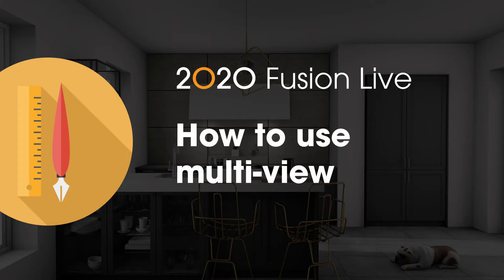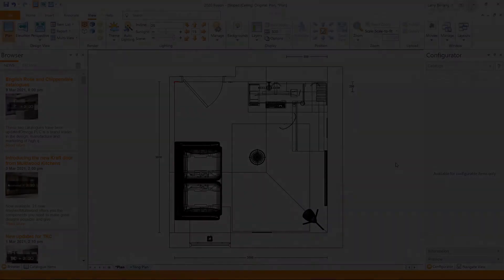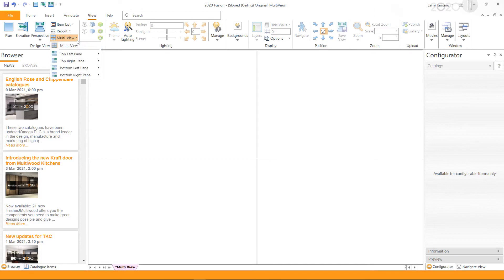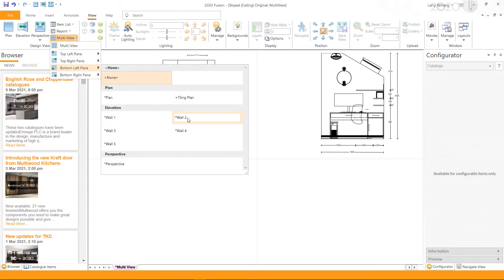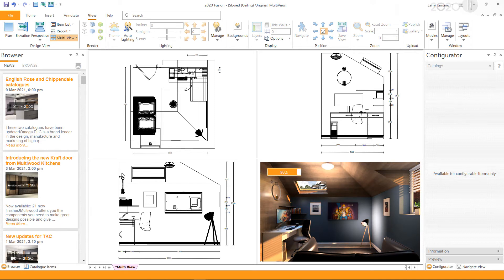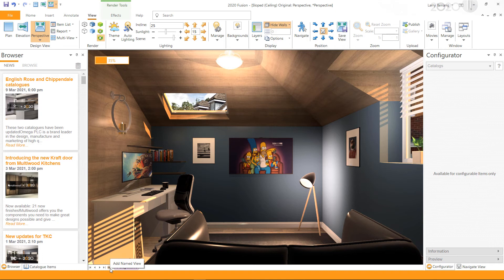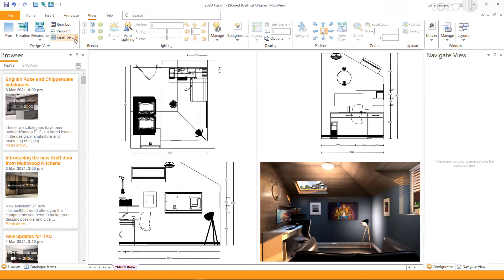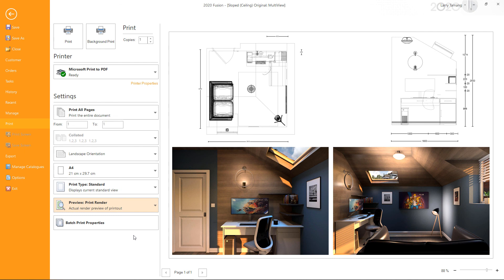2020 Fusion Live Tip: How to use multi-view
In this 2020 Knowledge Center tip, you'll learn how to use multi-view to view multiple names views in one screen in 2020 Fusion Live.

2020 software provides the tools you need to bring your spaces to life. Whether you're an interior designer, cabinet dealer, or cabinet manufacturer, we have applications to help you streamline your business.